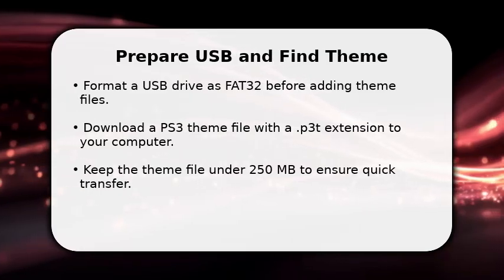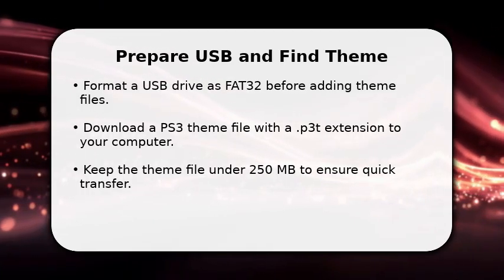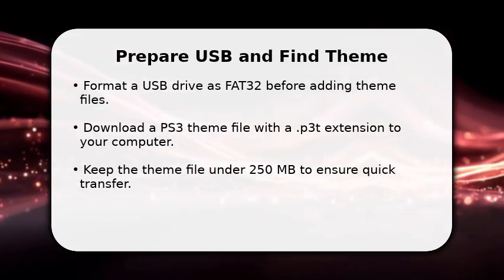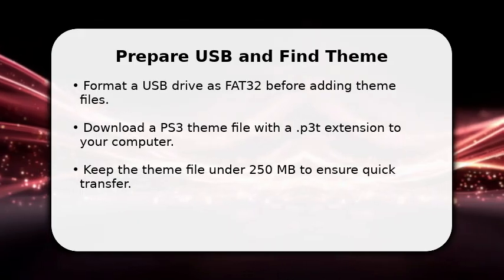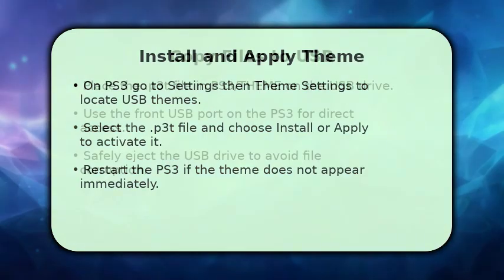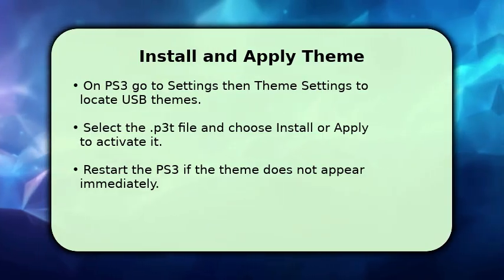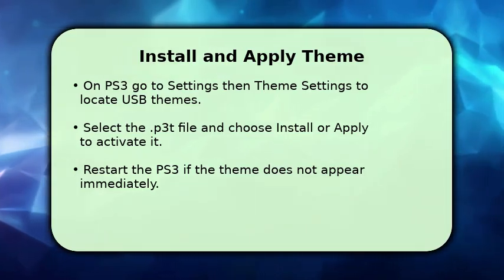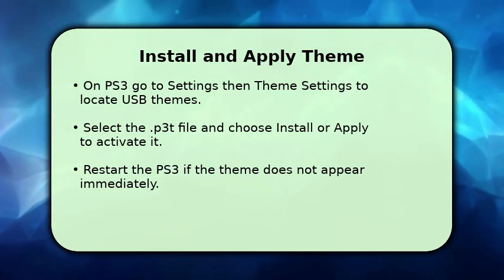How to Get Ps3 Themes - Step by Step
How to Get Ps3 Themes - Step by Step | 🔒 Surfshark VPN Deal — Stay private and secure. $1.99/mo + 3 Months Free ▸

Learn the step-by extricate process of obtaining PS3 themes with our comprehensive guide. Discover how to customize your gaming experience by applying various wallpapers and skins directly on your PlayStation 3 console.

PS3 Themes, Custom Wallpaper for PS3, PlayStation 3 Skin Application, How to Apply Ps3 Theme, Step-by-Step Guide to PS3 Customization, Installing PS3 Themes, PcSOS Software Download, Change PlayStation Home Background, PSN Marketplace Search for Wallpapers, Customize Your Gaming Console